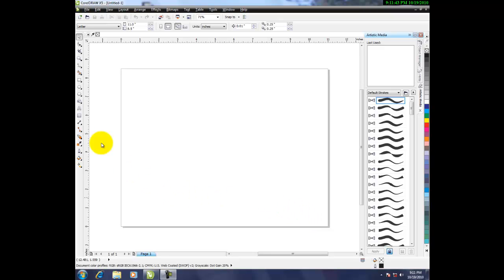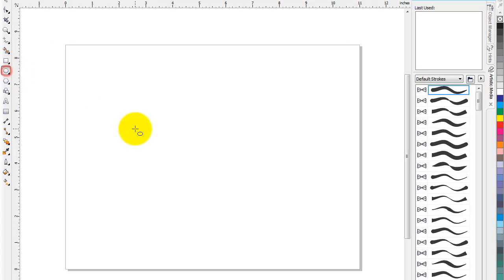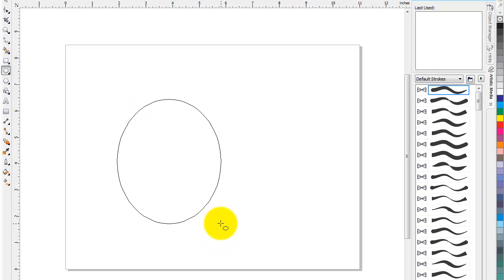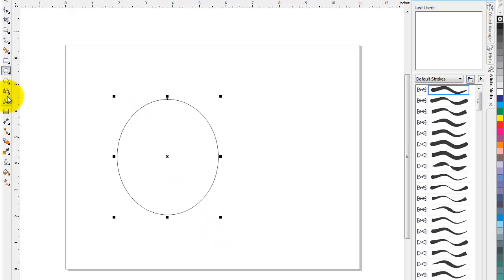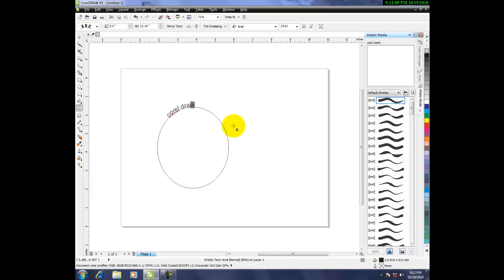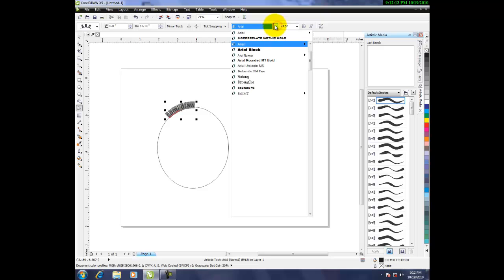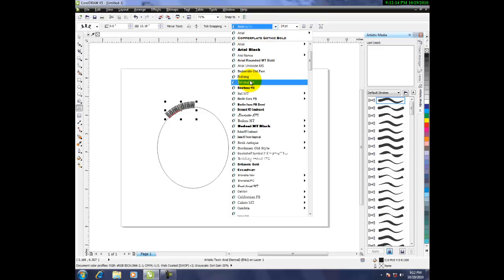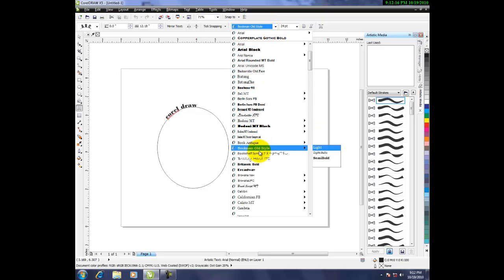how to make text folow a path in corel draw X5 tutorial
how to make text folow a path